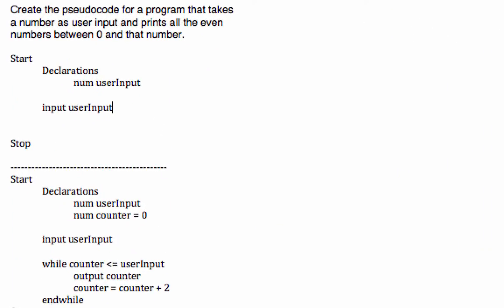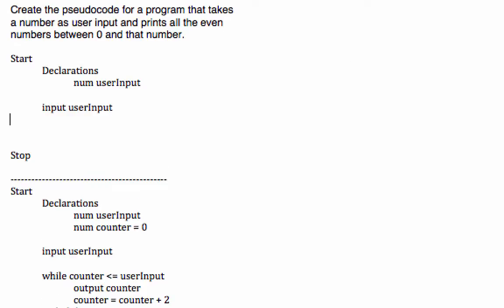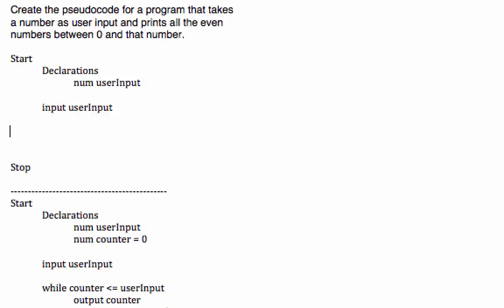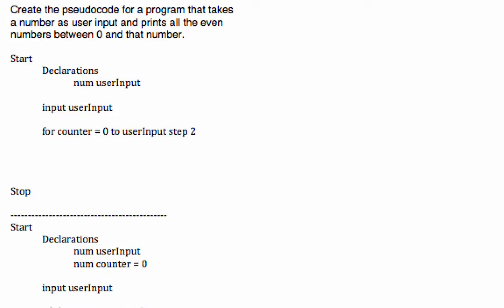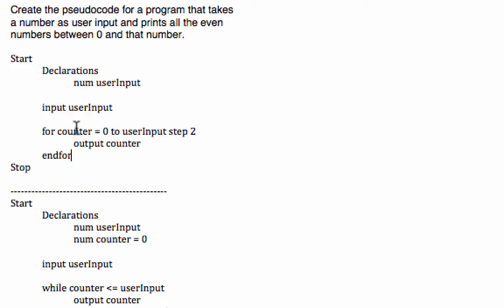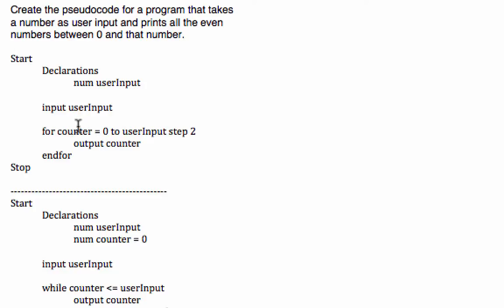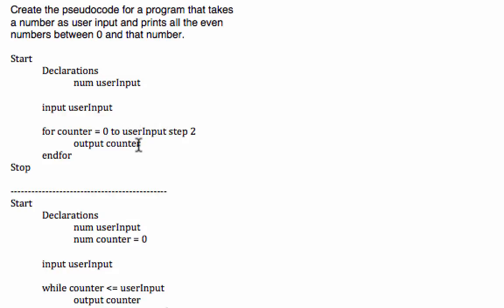For Loop Pseudocode Introduction to Programming Logic